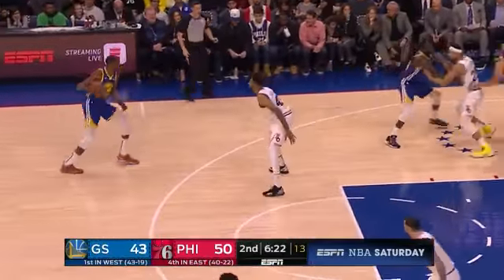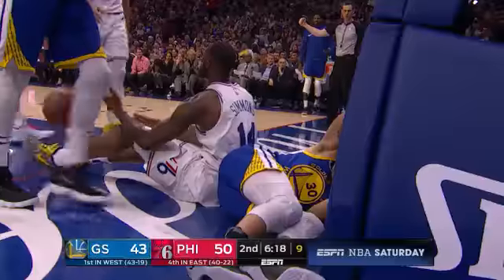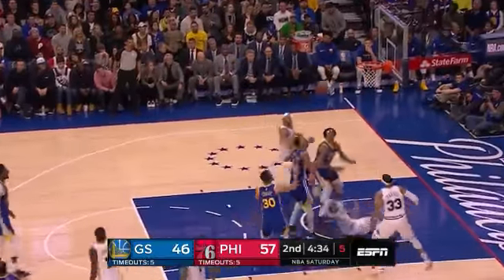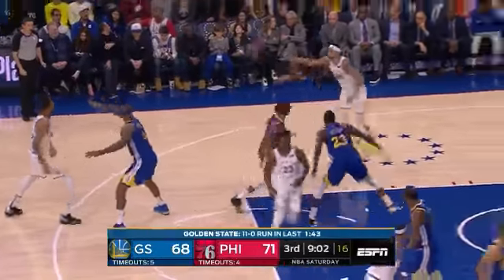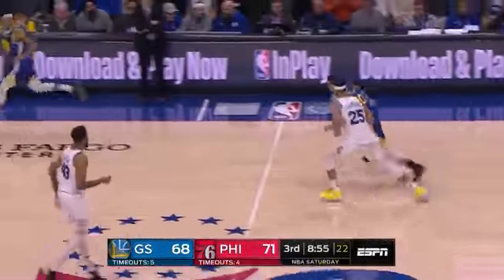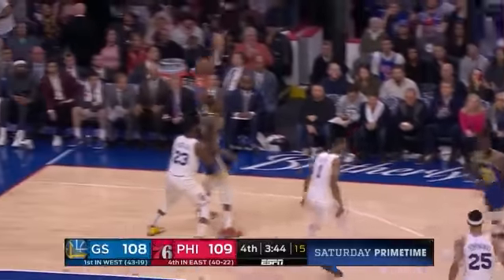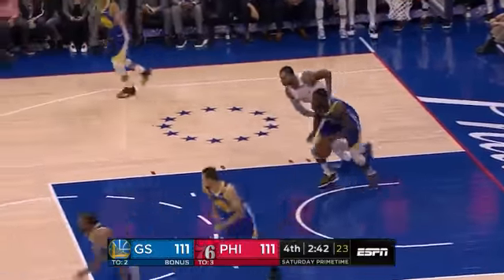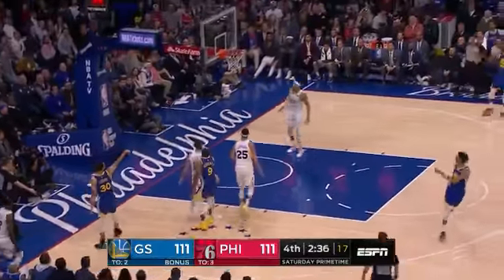Stephen Curry 28 points Highlights vs. Philadelphia 76ers